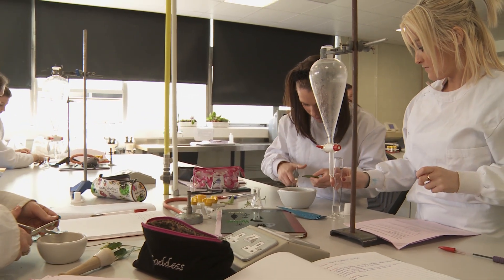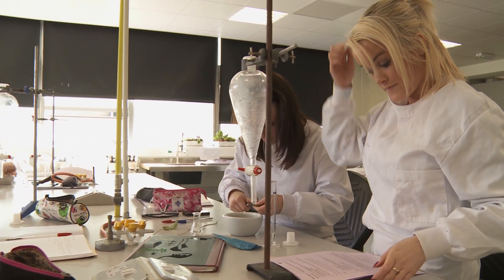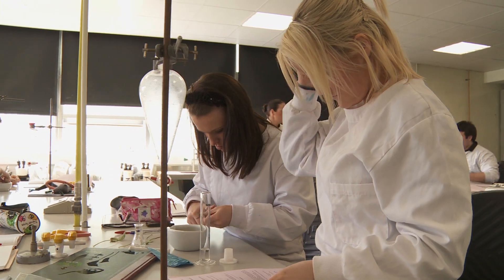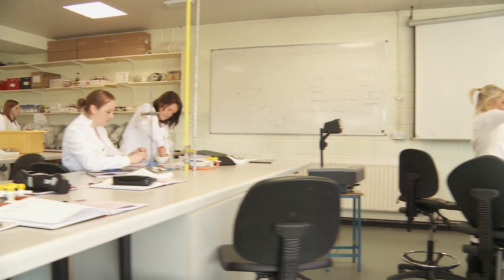Studying Marine Biology at the School of Science, GMIT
Interview with John Power, from the School of Science, Galway-Mayo Institute of Technology (GMIT)